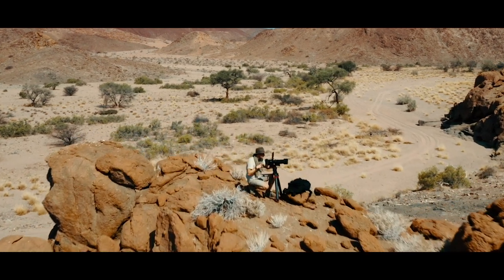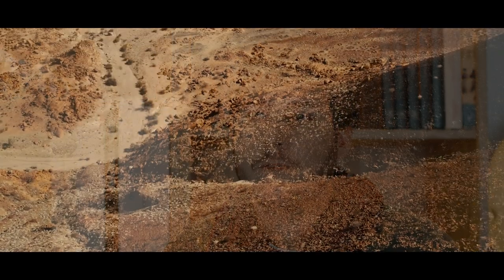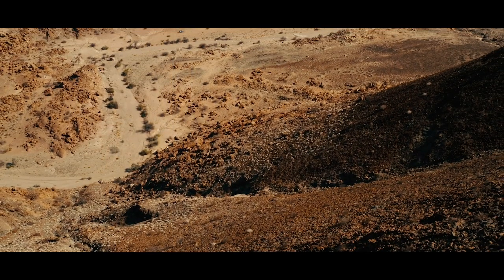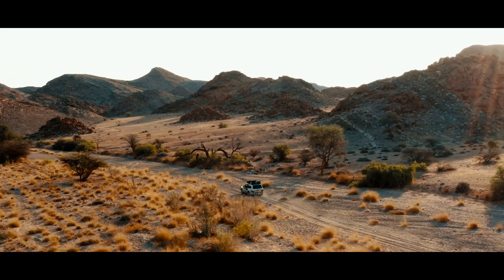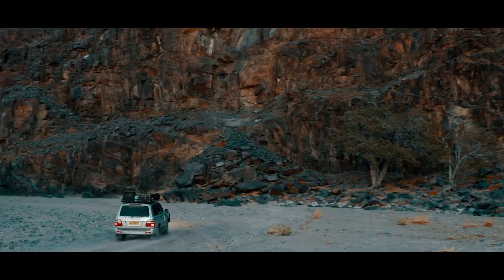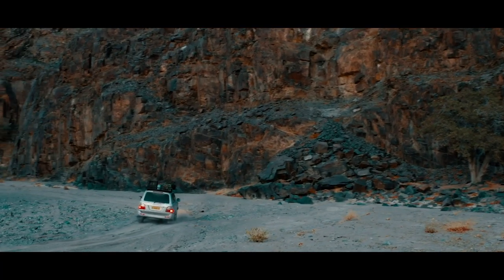Going the distance with flowtech100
Chris Schmidt is a photographer, award-winning filmmaker and cinematographer specialising in natural history in remote locations. Sony Ambassador, National Geographic Explorer and represented by National Geographic Image Collection, he has dedicated his life to documenting the natural beauty of our planet. Follow the journey as Chris travels across a vast area of rugged and difficult terrain on their mission to track and document an elusive and critically endangered pride of lions using his flowtech100.

Follow Sachtler